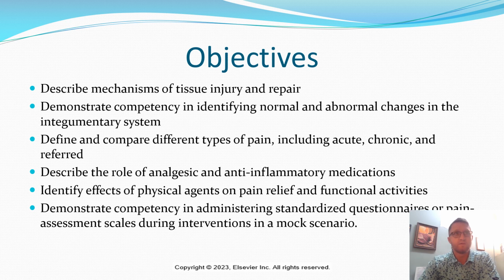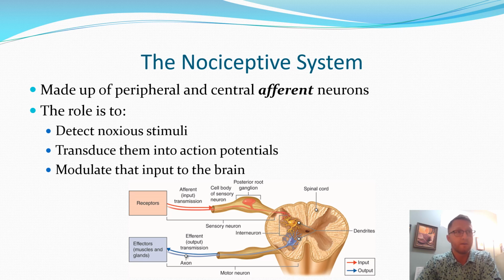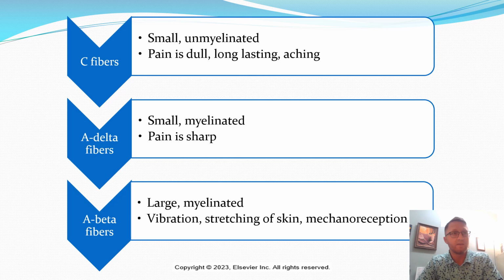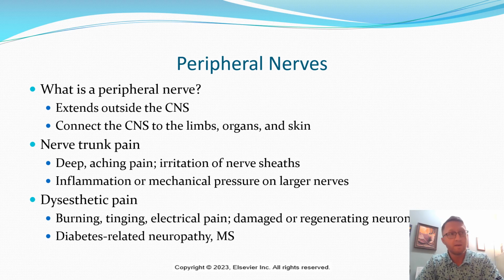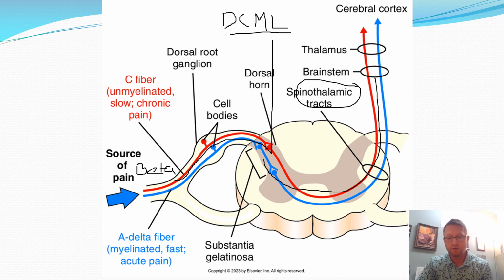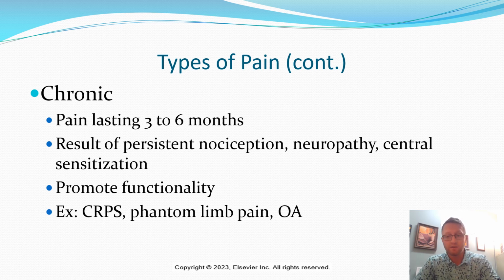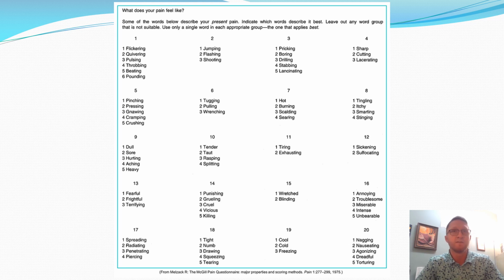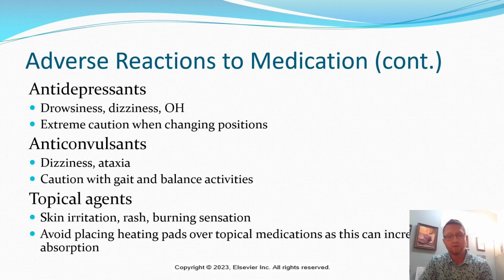Pain and Pain Management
Explore the fascinating world of pain and pain management in this comprehensive video! We dive into the Gate Control Theory of Pain, explaining how the body processes and modulates pain signals. Learn about the different types of pain, including acute and chronic pain, and their unique characteristics. We also break down the role of afferent neurons and sensory fibers, such as A-delta fibers, C fibers, and A-beta fibers, in transmitting and influencing pain signals. Whether you're a student, a healthcare professional, or just curious about how pain works, this video is packed with essential knowledge to deepen your understanding.